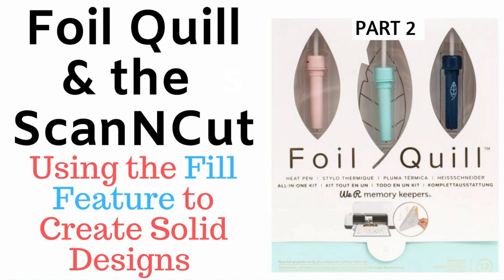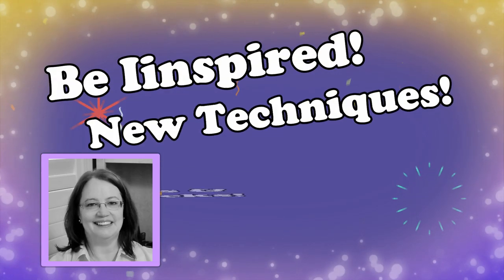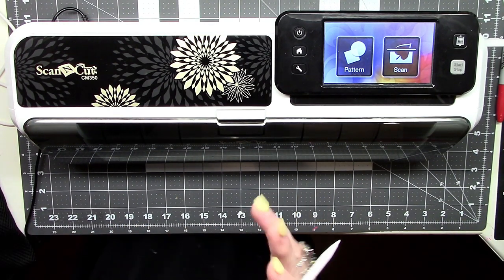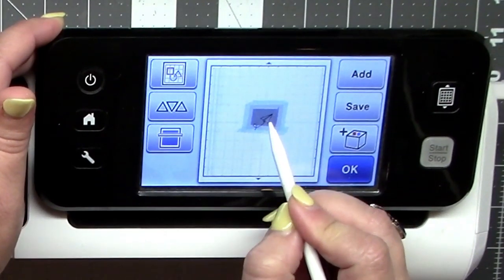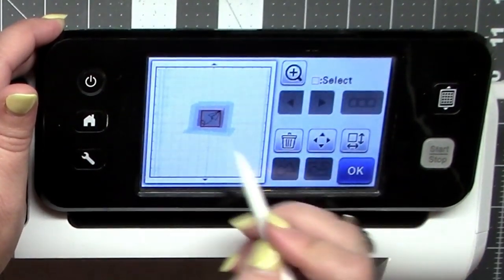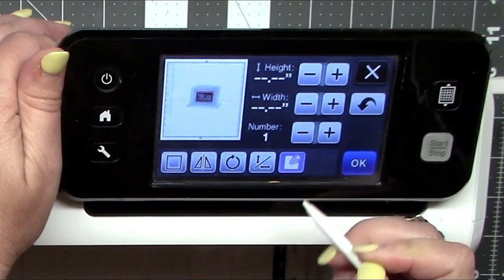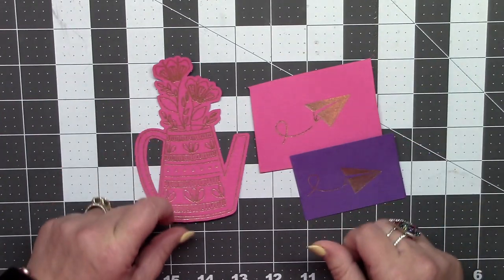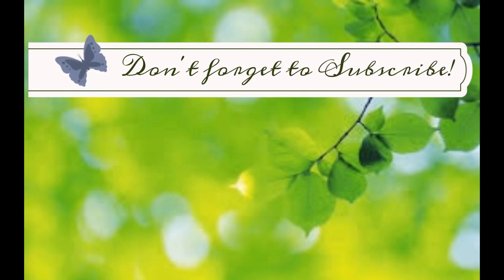Solid Foiled Images Using the Scan N Cut and the Foil Quill Design Thumb Drive - Part 2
I will be bringing you more Foil Quill and Brother Scan N Cut videos soon! Please also share my videos to your Facebook so others can find me too. :)

Foil Quill - All In One Bundle from Swing Design:
Foil Quill Design Drives (USB)
Brother Scan N Cut 2 CM 350
Brother SDX125E Cutting Machine
Brother Mats
Brother Blades